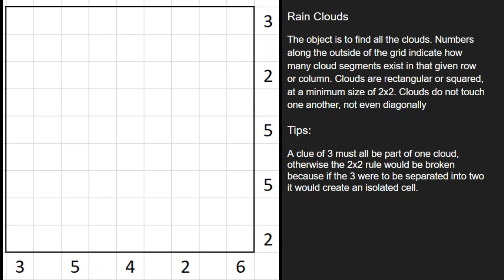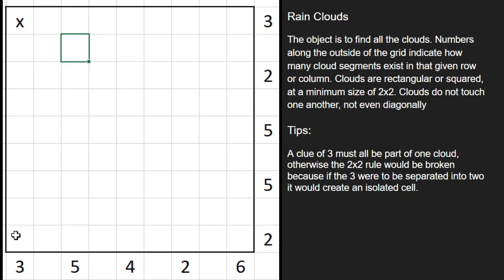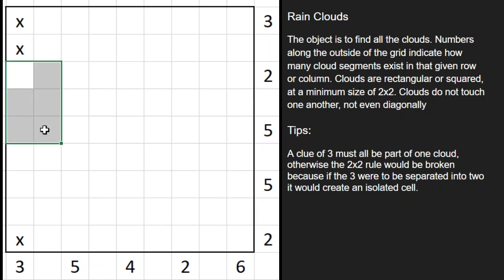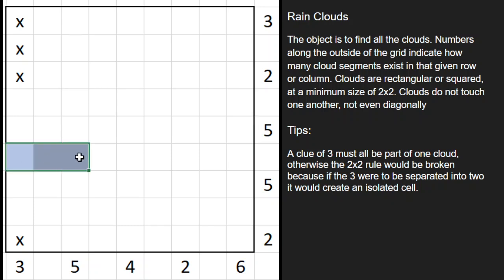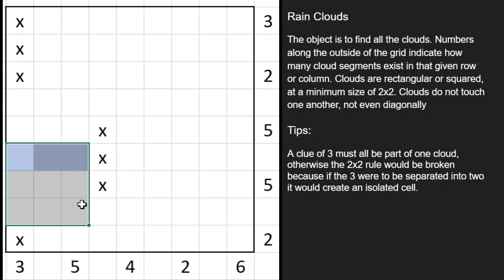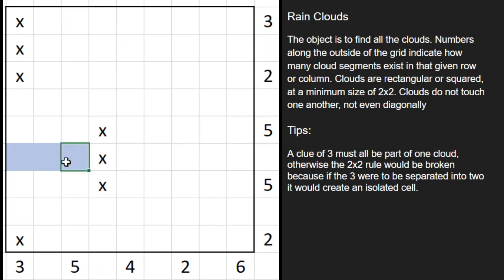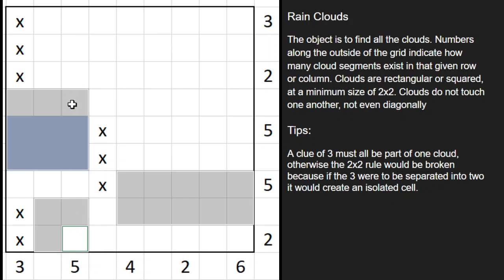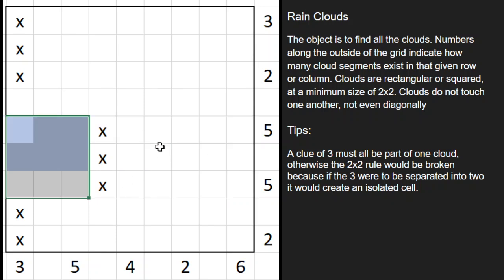Rain Cloud Puzzle Solve - Viewer Requested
This is a video solving a puzzle requested by a viewer.
It's known as a Rain Cloud Puzzle and you can try it out for yourself first here:

Try more fun puzzles with my books on Amazon!

100 Sudoku Variants Puzzle Book

100 Logic Puzzles Book – Volume 1

100 Logic Puzzles Book – Volume 2